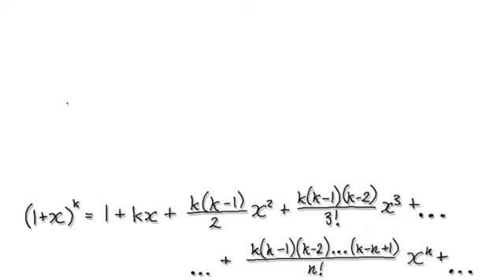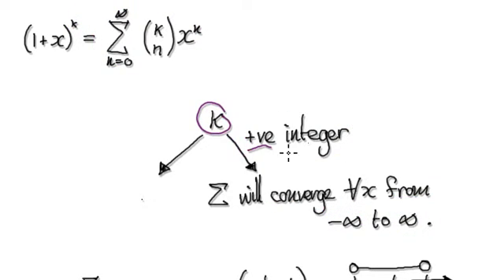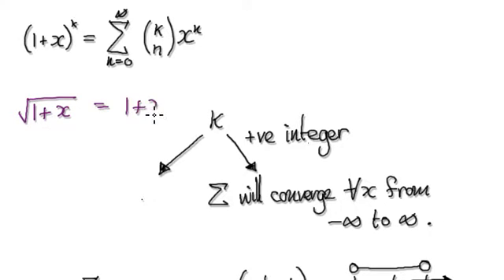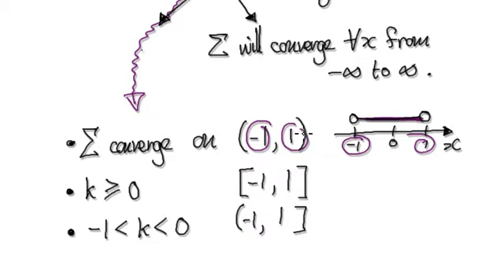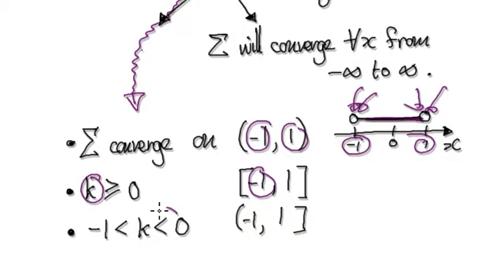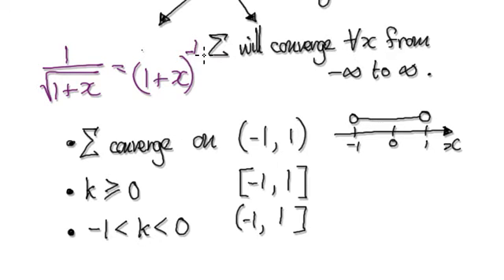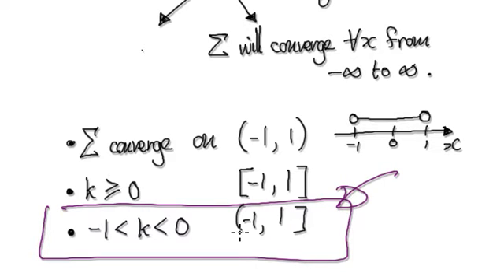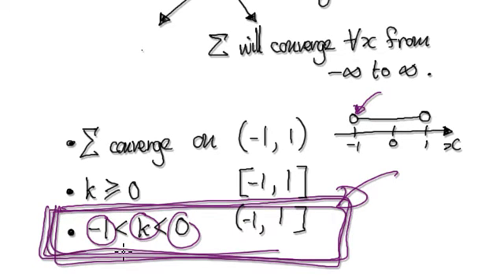Video 2762 - Binomial Series, (1+x)^k - Convergence, Summary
Binomial Series,  (1+x)^k - Convergence, Summary